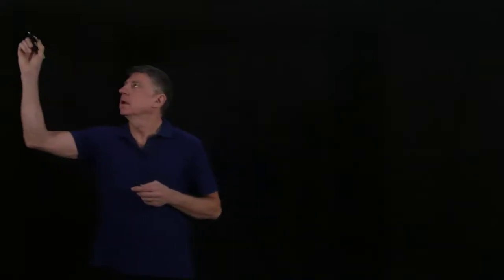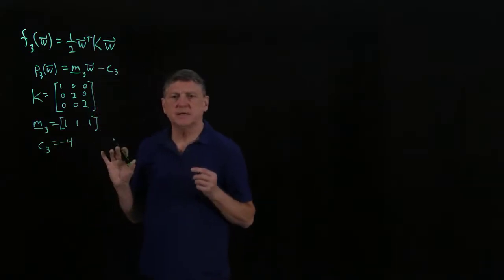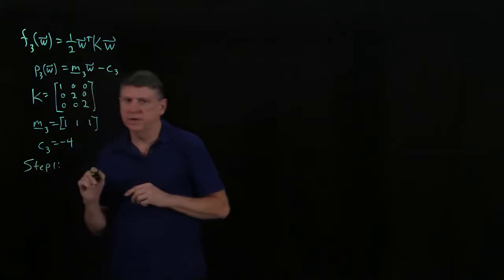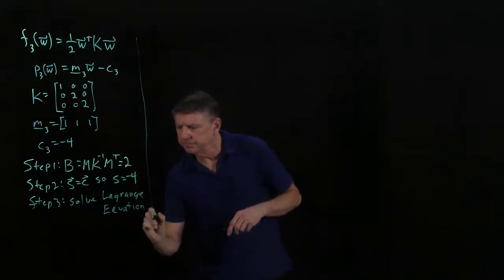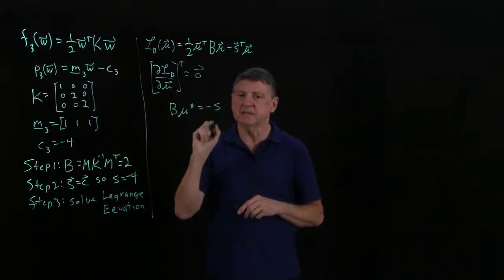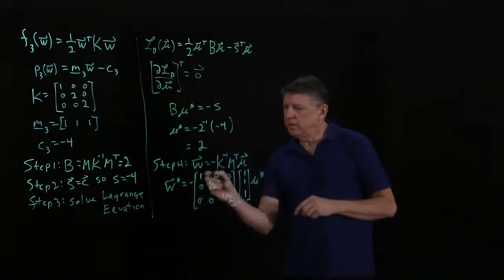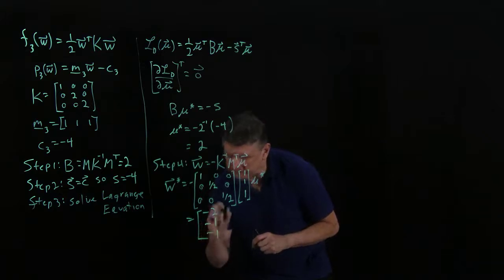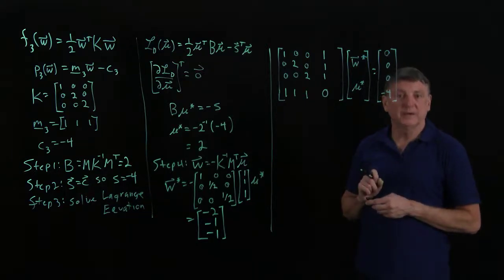NonlinearData21dDualExample3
Example of the dual formulation for a 3D ellipsoid objective function with a planar constraint; lecture summary. Part of a series of lectures: